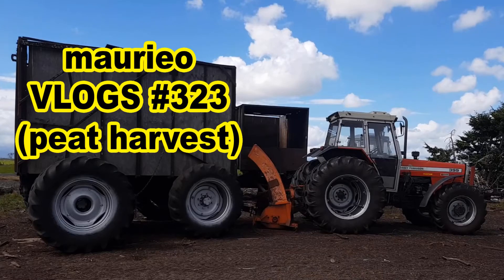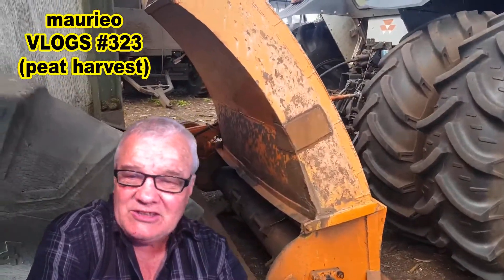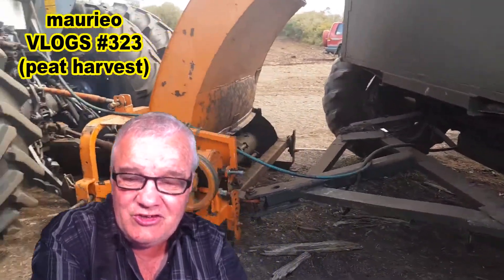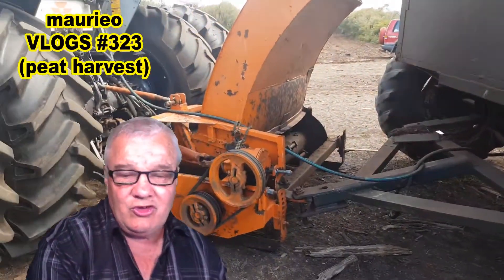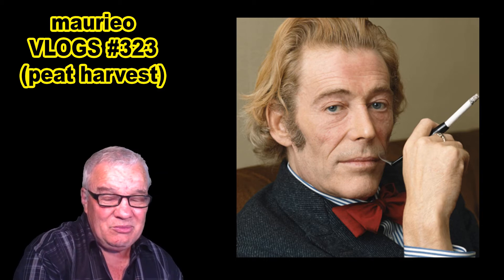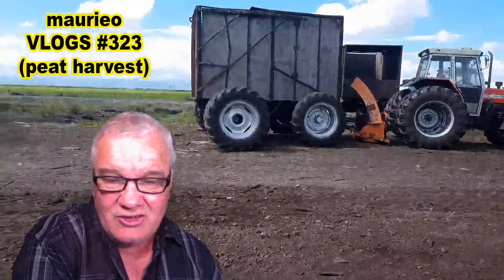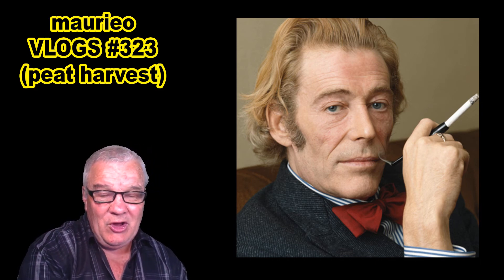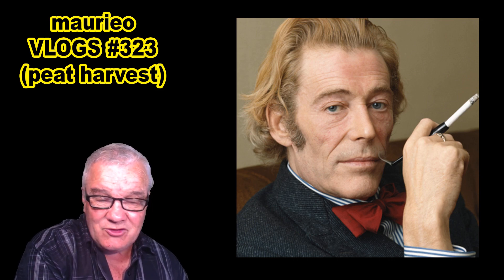maurieo VLOGS #323 (peat harvest)